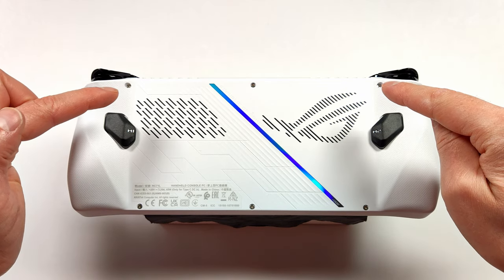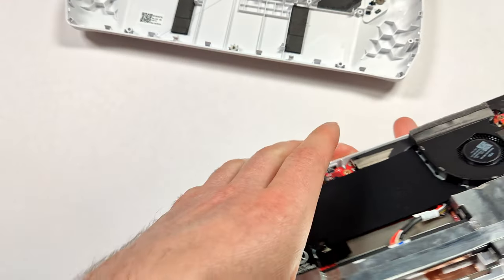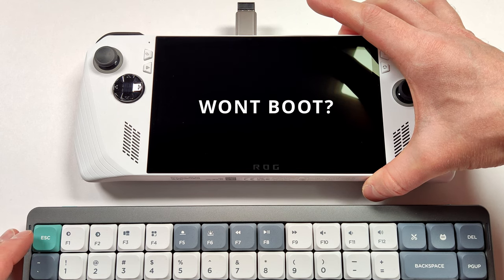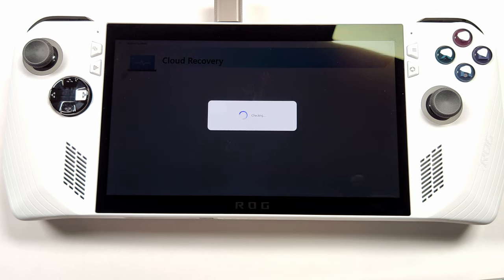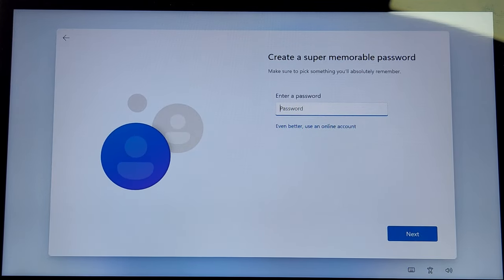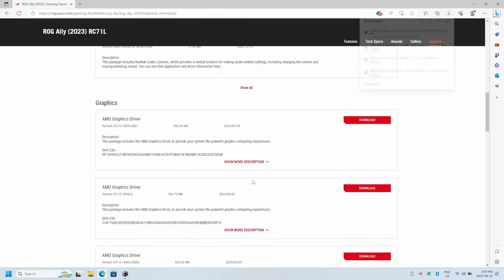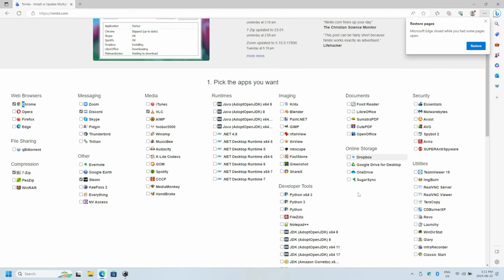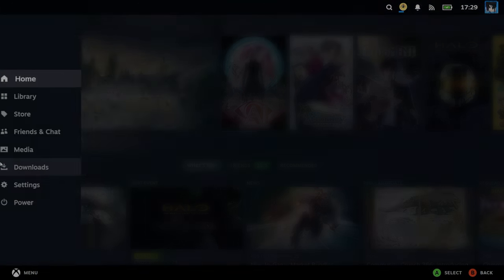Complete ROG Ally SSD Upgrade Guide - The Best Budget 1TB M2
Are you looking to maximize your internal storage without using an SD card or breaking the bank? Are you worried about the difficulty of opening up an expensive device like this? In this step-by-step guide, I'll show you the entire process required for swapping and upgrading your internal M2 drive. If you're on the lookout for a fantastic budget-friendly drive for your device or a complete guide on how to upgrade, make sure to check this one out!

- Sabrent Rocket 1TB
- Sabrent Rocket 2TB

Timestamps:
0:00 - Intro
0:11 - The New SSD
0:29 - Removing the Backplate
0:50 - Dealing with Backpanel Locks
1:17 - Pulling off the Back
1:33 - Disconnect the Battery
1:44 - Removing the old SSD
2:01 - Installing the new SSD
2:23 - Connecting the Battery Cable
2:27 - Attaching the Back Panel
2:41 - Closing the Back Panel
2:56 - No Boot Fix
3:04 - First Boot
3:07 - Entering Boot Menu
3:41 - Booting into Recovery Mode
3:50 - Recovery Mode
5:20 - System Preparation Tool
5:28 - Beginning Windows Setup
5:34 - Skip Microsoft Account
6:02 - Finalizing the Windows Setup
6:15 - Setting up Armoury Crate
6:55 - Taskbar Tweaks
7:13 - Installing the Drivers
7:32 - MyAsus and Firmware Updates
8:05 - AMD Adrenaline Tweaks
8:32 - Indexing Tweaks
8:50 - Batch Software Installation
9:08 - Disable Defragging
9:25 - Windows Updates
9:36 - Optimizing Startup
9:59 - Steam Big Picture Mode